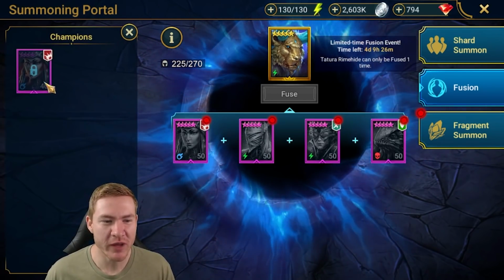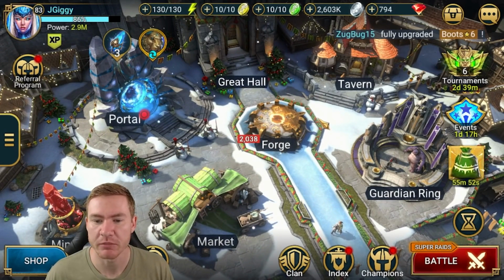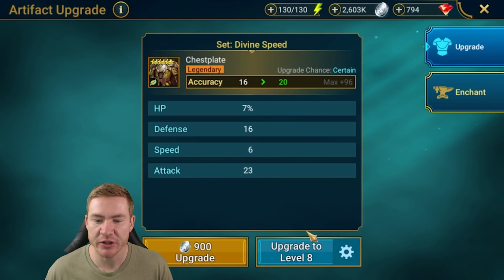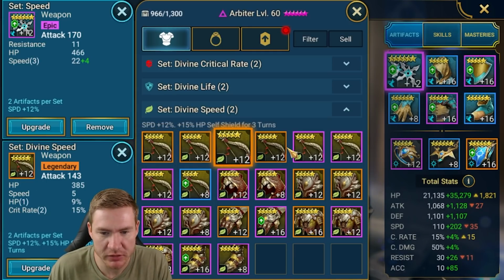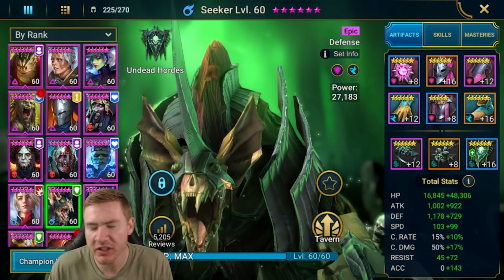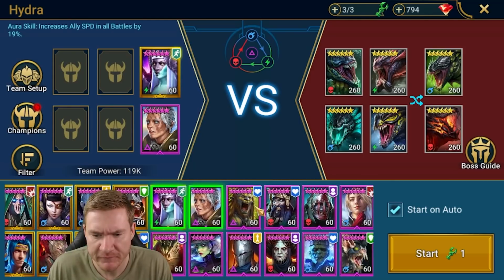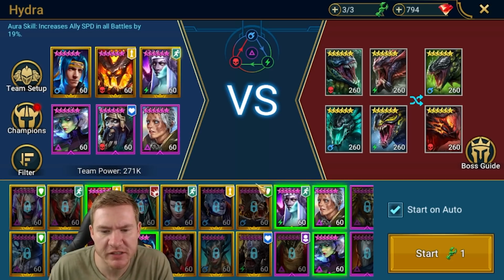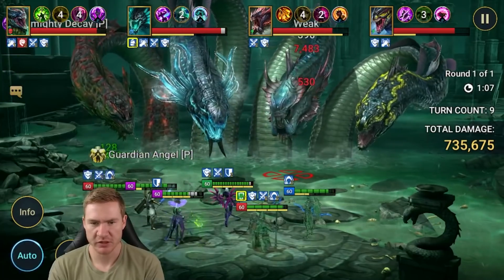Are We Going To Finish This Fusion?? It's Been So Easy Up To Now! | Free 2 Succeed - EPISODE 377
✨Infinite Multi Battles ✨ Roll Gear Faster ✨ Safe & Approved ✨ FREE

DJ RNG Is On Spotify!!